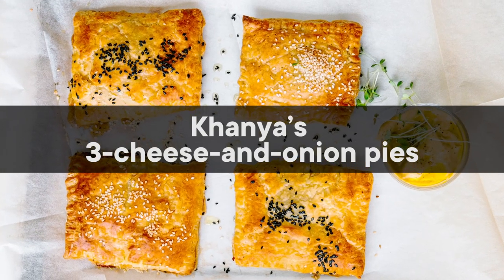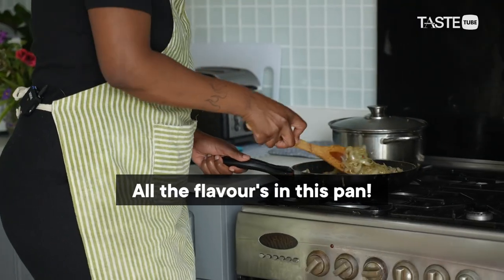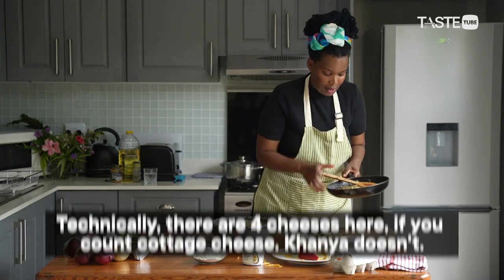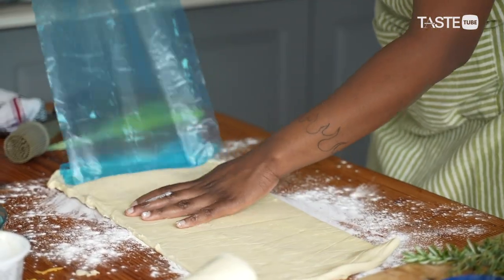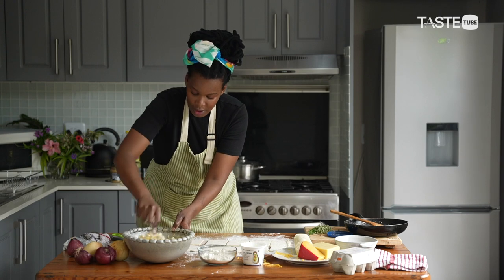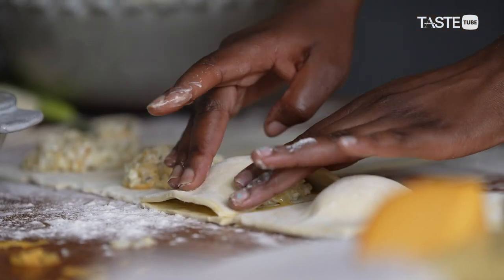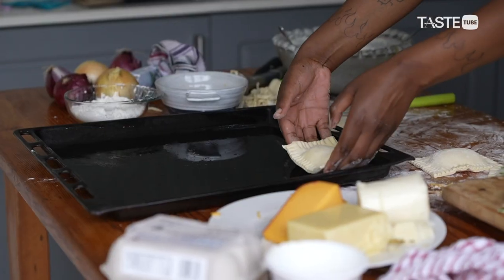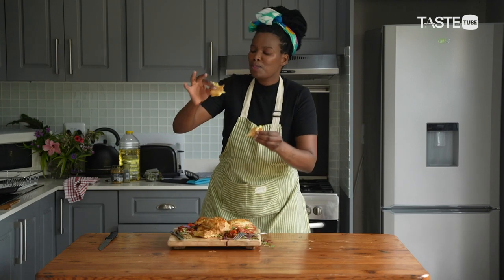Khanya’s 3-cheese-and-onion pies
So easy, so cheesy! Honestly, the hardest bit of this recipe is making the caramelised onions. And yes, technically, there are 4 cheeses in this recipe, if you count cottage cheese. Khanya Mzongwana doesn’t!